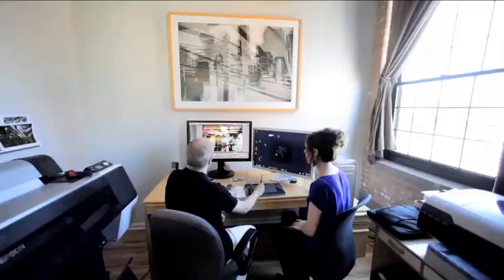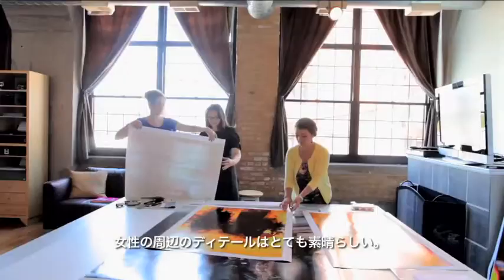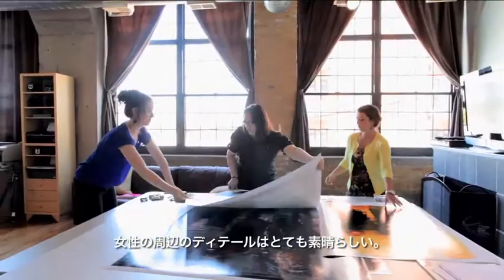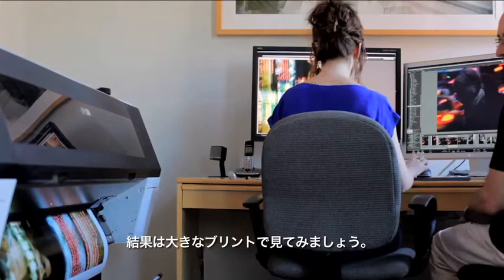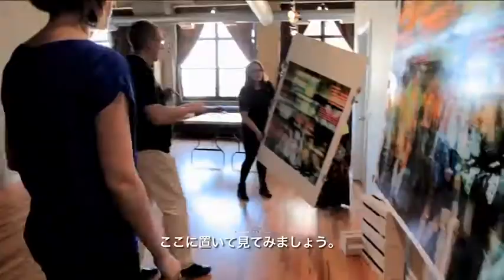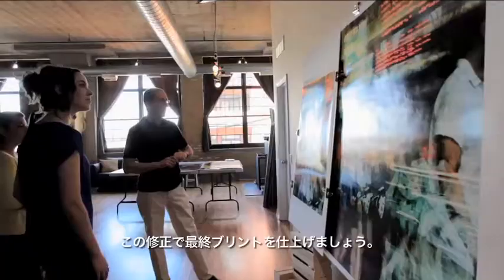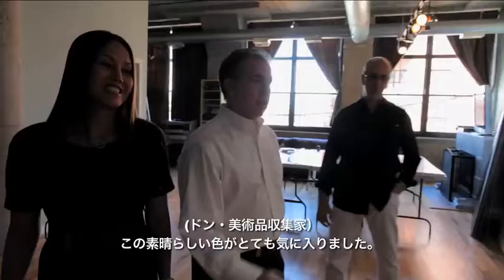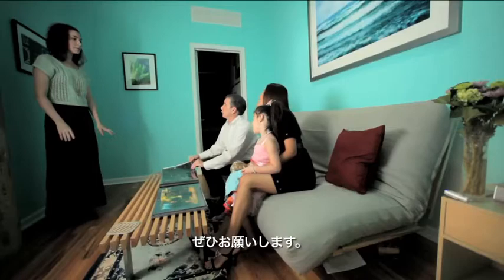Darryll Schiff Fine Art Studio Visit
Darryll Schiff artist/photographer at work in his loft.  See what it takes to produce such amazing works of art.